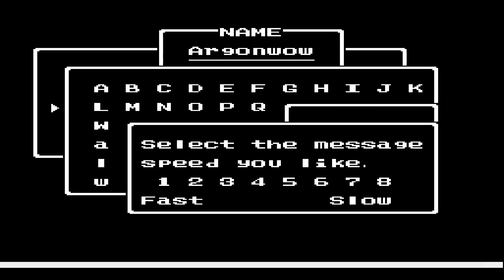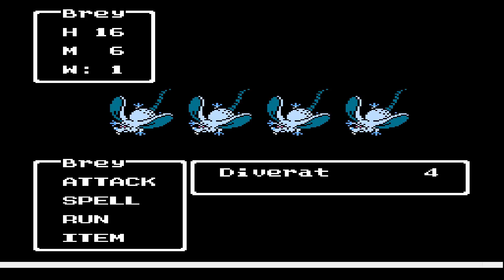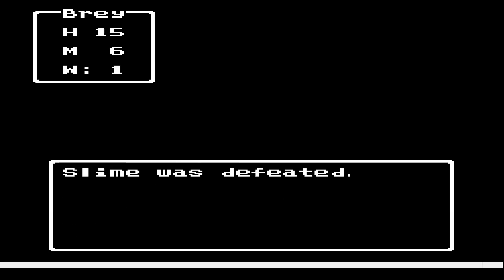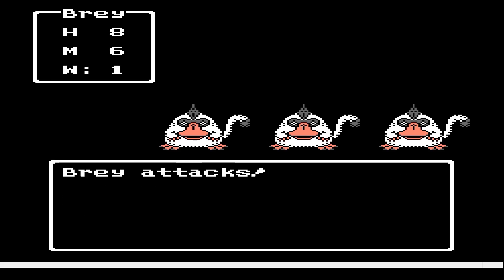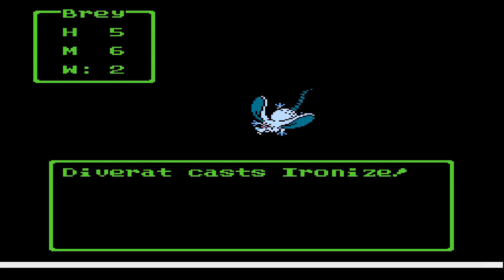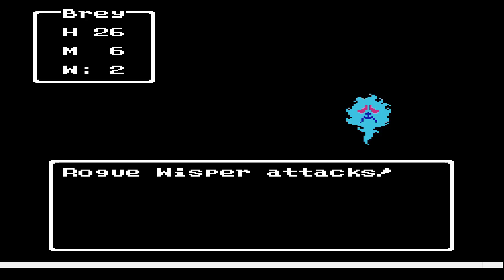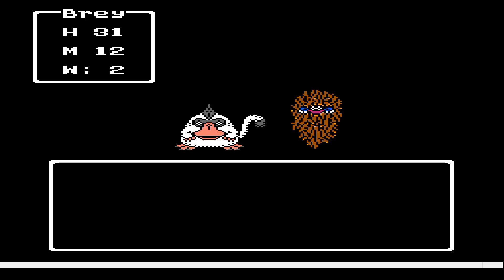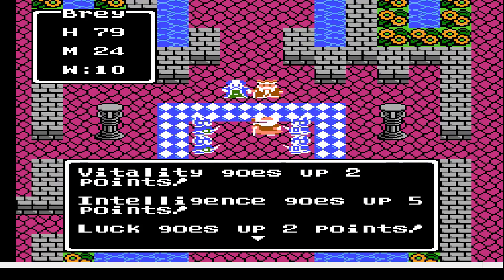Dragon Warrior 4 (NES) - Randomized Again - Chapter 1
Well, decided to start a new run since I didn't finish the last one 'cause I don't know why.
Also, I think the version I'm using is not the latest one...should probably look at it and find out but meh.